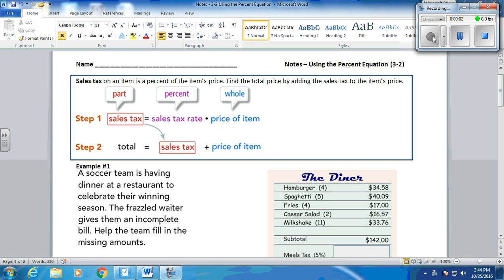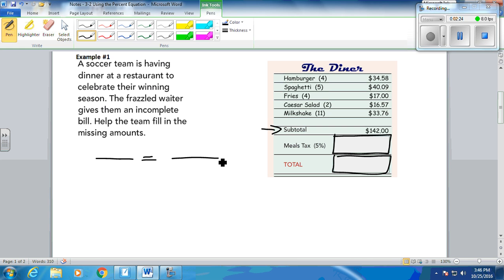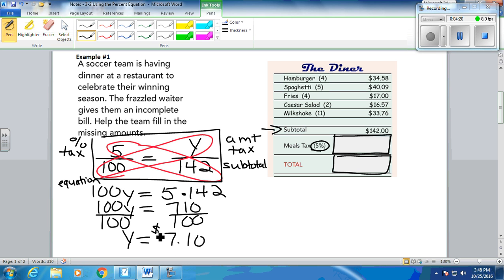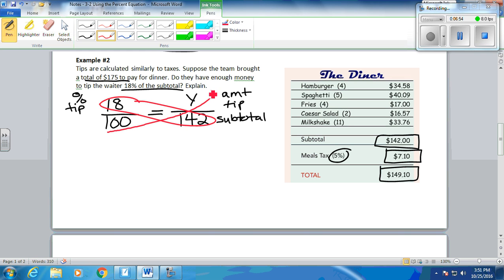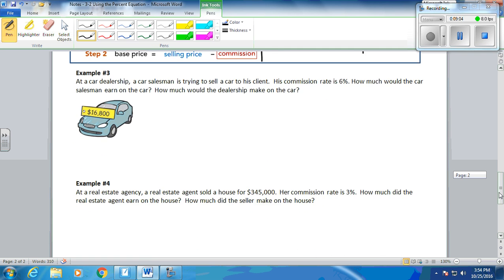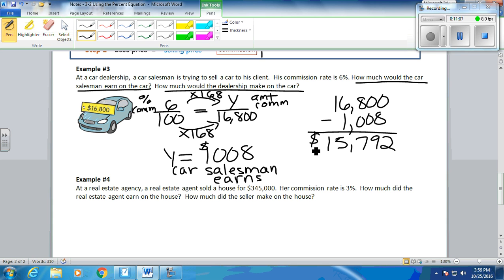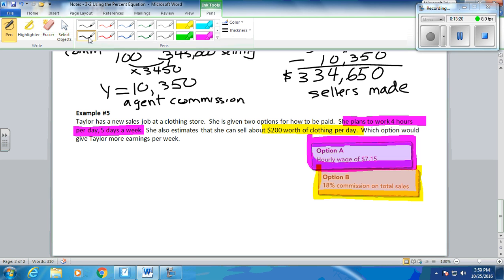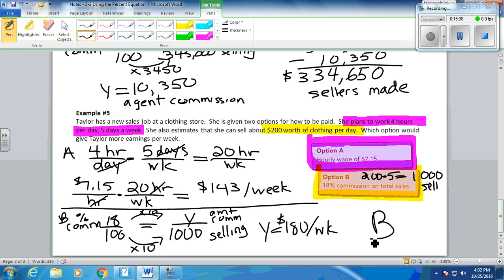Notes 3-2 Using the Percent Proportion